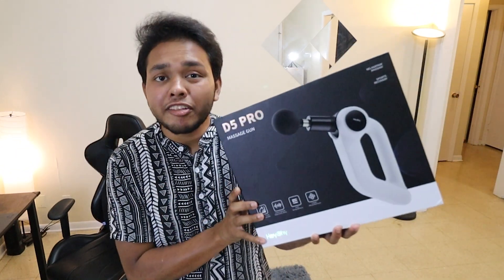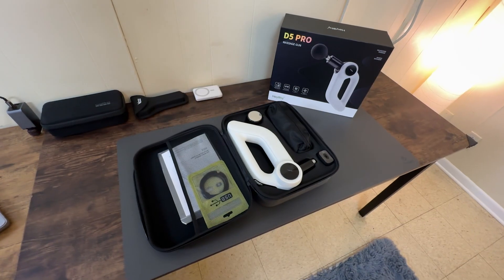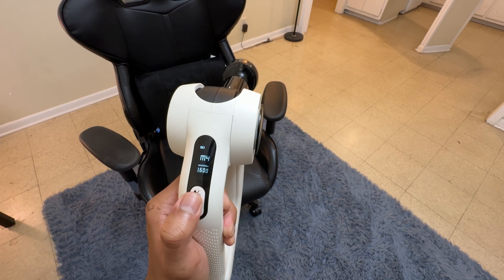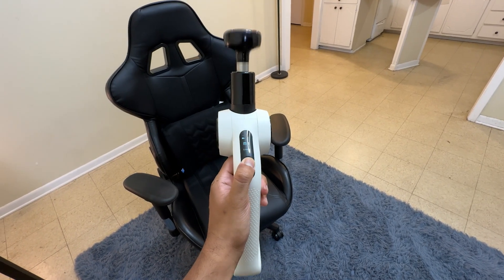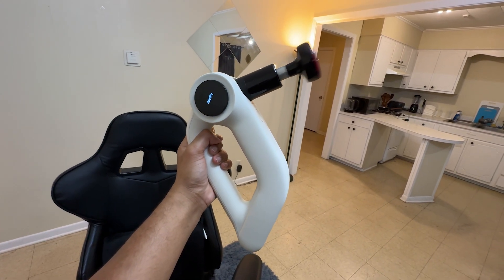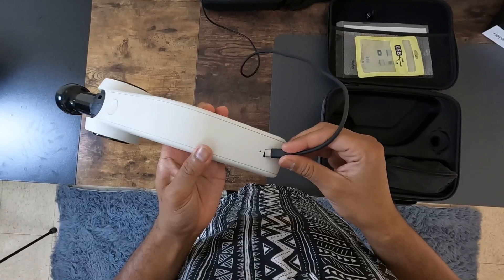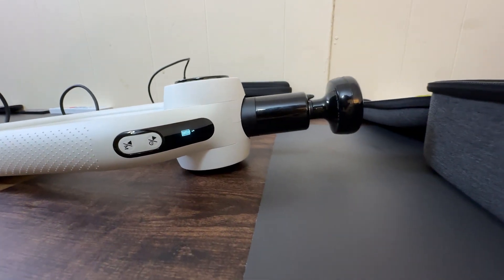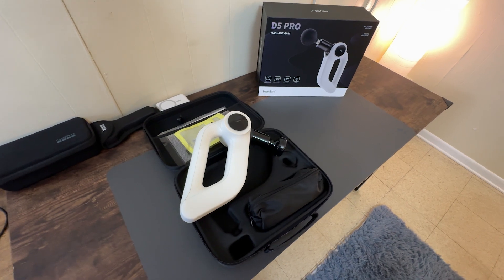HeyChy Deep Tissue Massage Gun: The Truth!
Experience the ultimate muscle recovery and pain relief with the HEYCHY Deep Tissue Massage Gun. Designed with 12mm amplitude for deep muscle penetration, this powerful massage gun offers quick relief from fatigue, soreness, and lactic acid buildup. Equipped with a customizable heat therapy head that heats up to 131°F, it promotes blood circulation, flexibility, and faster muscle relaxation. With 7 interchangeable massage heads, you can target different muscle groups for personalized comfort.